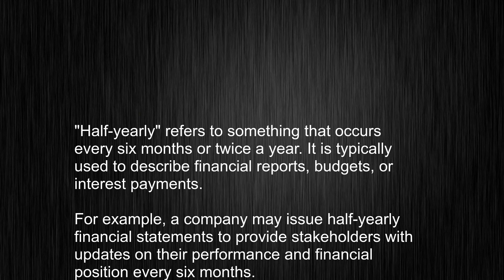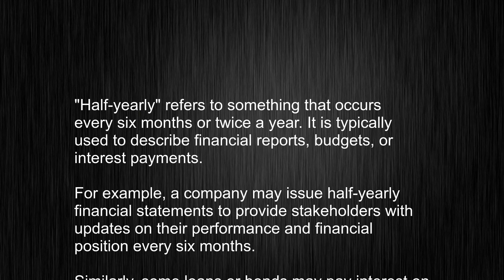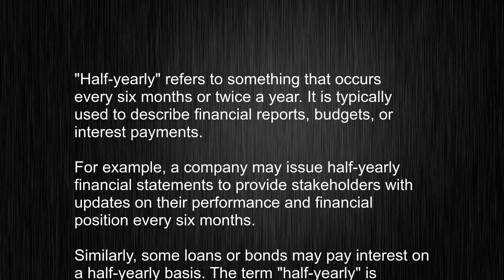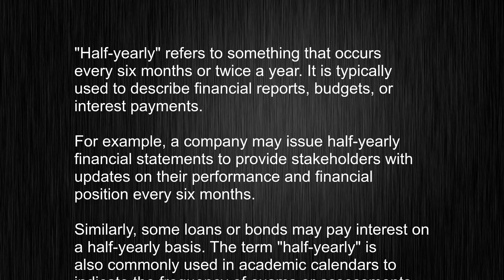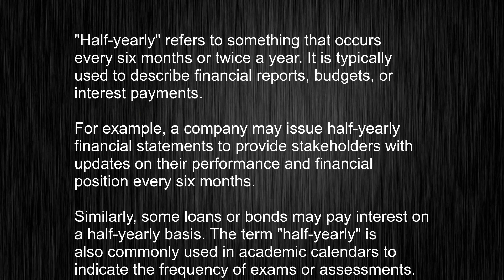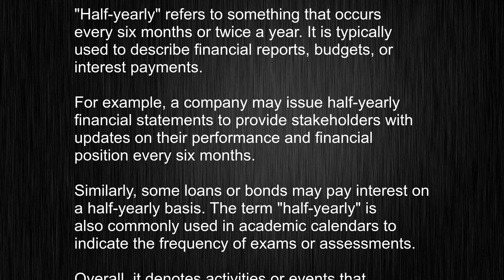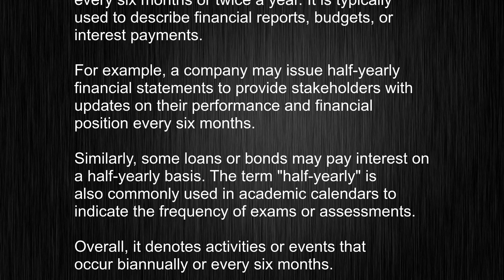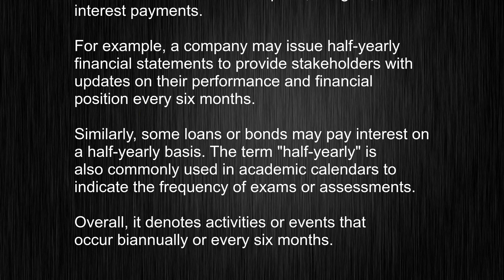What's the meaning of "half-yearly", How to pronounce half-yearly?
This video tells you what "half-yearly" means, how to pronounce it, provides a pronunciation guide and an accurate definition.
00:00 Pronunciation
00:23 Meaning

- What is the meaning of half-yearly
- How to say half-yearly
- What is the definition of half-yearly
- How to pronounce half-yearly

Visit our free audio/video dictionary tutorial to learn how to correctly pronounce words/names and to learn their meanings, definitions, just like half-yearly definition and meaning in Merriam-Webster, half-yearly definition and meaning in Collins English Dictionary, half-yearly definition and meaning in The Oxford English Dictionary, half-yearly definition and meaning in Longman Dictionary of Contemporary English, half-yearly definition and meaning in Cambridge Advanced Learner's Dictionary, and more.